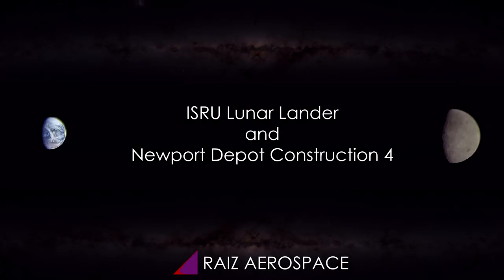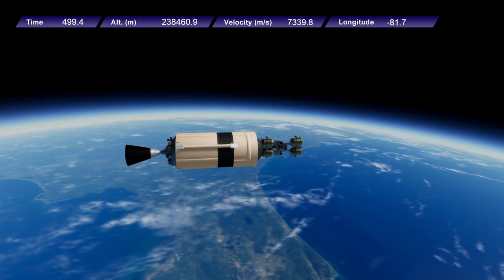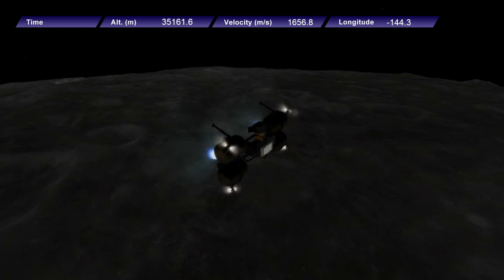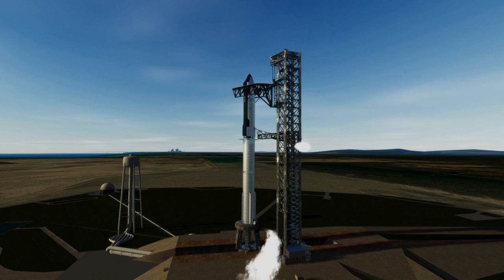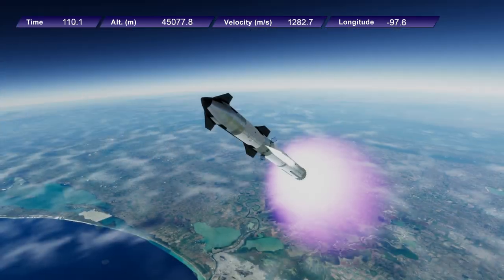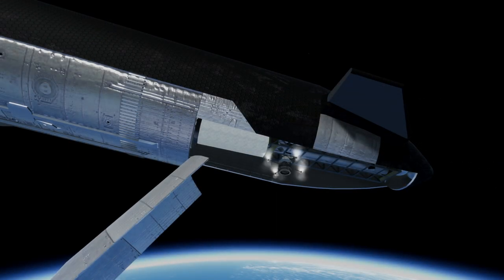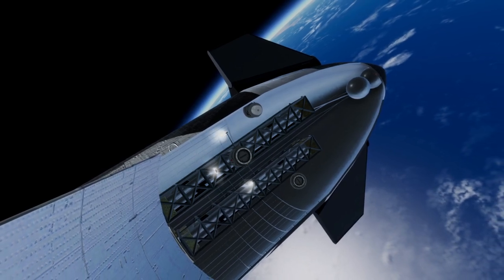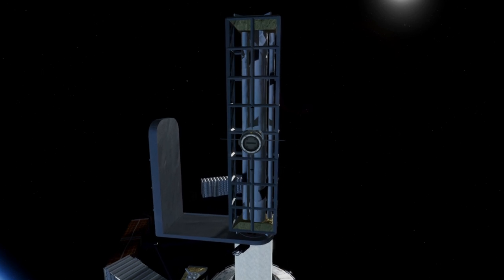Raiz Aerospace - Space Future 6 Commentary Version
A commentary version of the sixth episode of Raiz Aerospace - Simulating A Space Future, wherein I send an ISRU lander to an ore patch on the Moon and continue construction of Newport Depot.